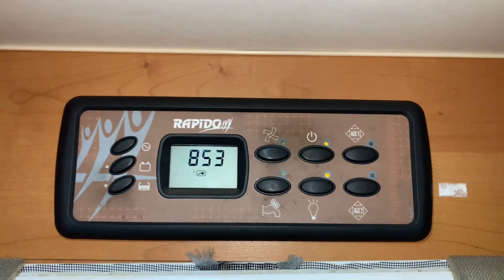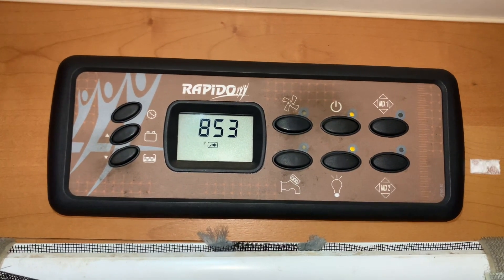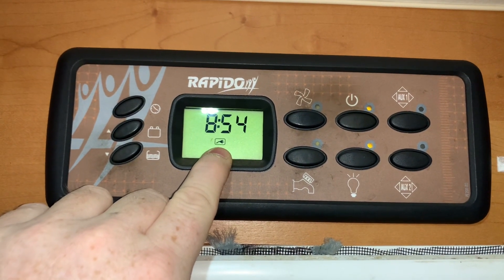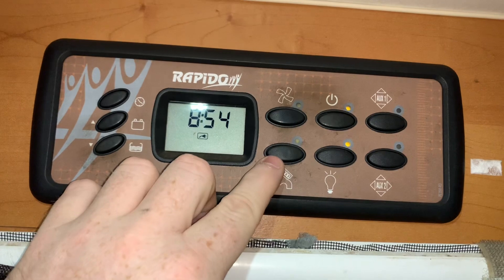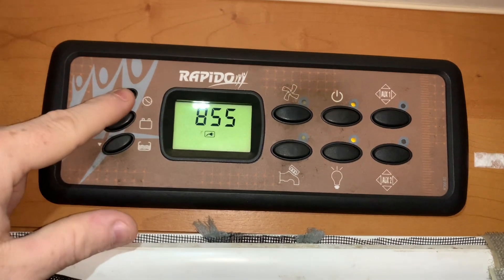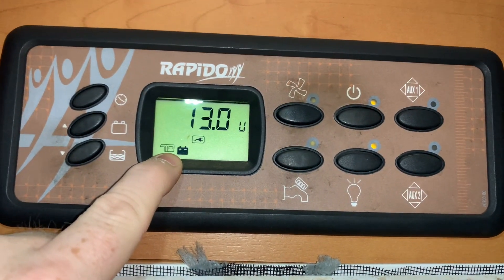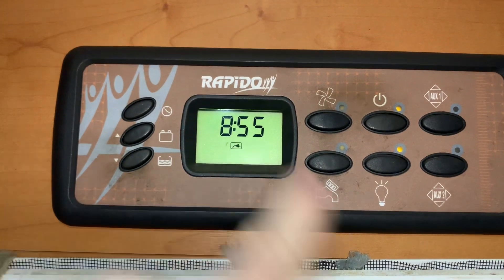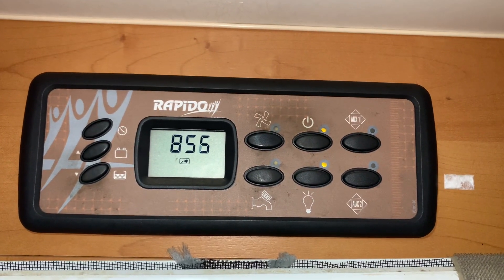How to use the Rapido CBE Control Panel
This video will show you how to use the Rapido CBE control panel.